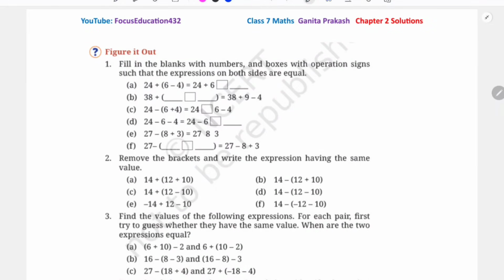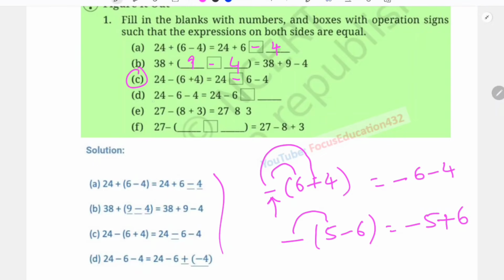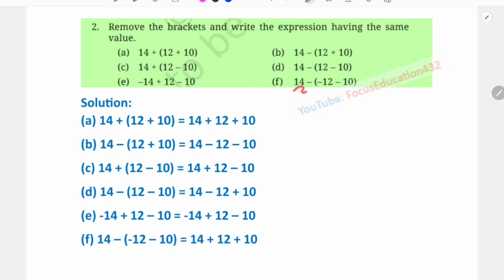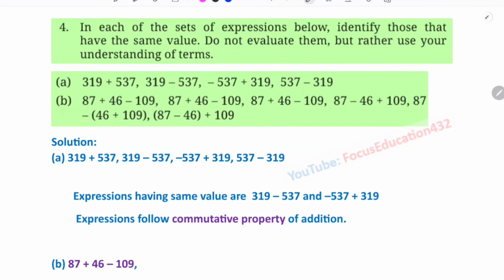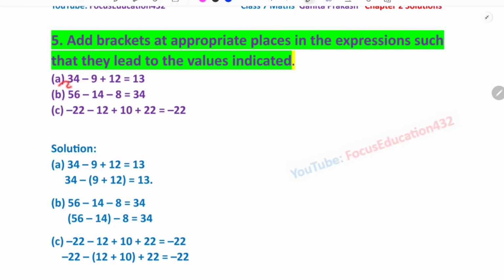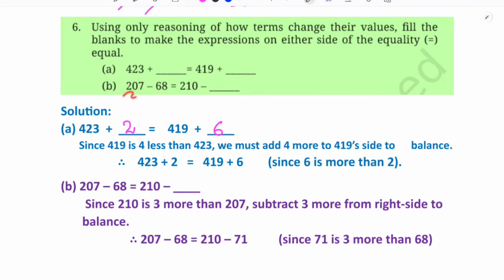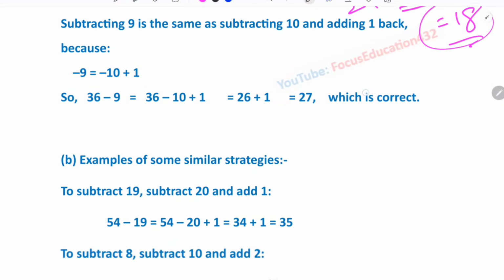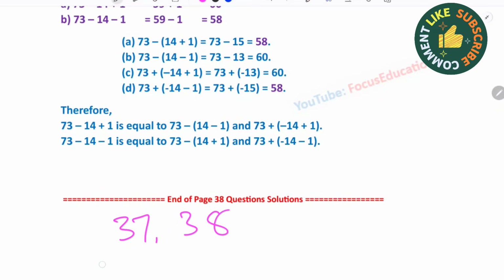Class 7 Maths Chapter 2 | Arithmetic Expressions | Page 37 | Page 38 | Ganita Prakash NCERT | CBSE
Figure it Out Page 37 and Page 38,
Solutions of Figure it Out on Page 37 and Page 38,

Explanation in English,  Part 2 of Chapter 2 Arithmetic Expressions,
CBSE Class 7 Maths Arithmetic Expressions,
Class 7 Arithmetic Expressions,
Class 7 Arithmetic Expressions Ganita Prakash,

 CBSE Class 7 Maths Ganita Prakash,
Chapter 2 Arithmetic Expressions,
Chapter 2 Arithmetic Expressions in English,
Page 37 and Page 38 solutions,
 Class 7 Maths Page 37,
Class 7 Maths Page 38,

Solutions to the following questions of Figure it Out on Page 37 and Page 38,
Figure it Out
1. Fill in the blanks with numbers, and boxes with operation signs
such that the expressions on both sides are equal.
(e) 27 – (8 + 3) = 27 8 3
2. Remove the brackets and write the expression having the same
value.
(a) 14 + (12 + 10) (b) 14 – (12 + 10)
(e) –14 + 12 – 10 (f) 14 – (–12 – 10)
3. Find the values of the following expressions. For each pair, first
try to guess whether they have the same value. When are the two
expressions equal?
(a) (6 + 10) – 2 and 6 + (10 – 2)
(b) 16 – (8 – 3) and (16 – 8) – 3
4. In each of the sets of expressions below, identify those that
have the same value. Do not evaluate them, but rather use your
understanding of terms.

(b) 87 + 46 – 109, 87 + 46 – 109, 87 + 46 – 109, 87 – 46 + 109, 87
5. Add brackets at appropriate places in the expressions such that
they lead to the values indicated.
6. Using only reasoning of how terms change their values, fill the
blanks to make the expressions on either side of the equality (=)
equal.
7. Using the numbers 2, 3 and 5, and the operators ‘+’ and ‘–’, and
brackets, as necessary, generate expressions to give as many
different values as possible. For example, 2 – 3 + 5 = 4 and 3 – (5 – 2)
= 0.
8. Whenever Jasoda has to subtract 9 from a number, she subtracts 10
and adds 1 to it. For example, 36 – 9 = 26 + 1.
(a) Do you think she always gets the correct answer? Why?
(b) Can you think of other similar strategies? Give some
examples.
9. Consider the two expressions: a) 73 – 14 + 1, b) 73 – 14 – 1. For each
of these expressions, identify the expressions from the following
collection that are equal to it.
(a) 73 – (14 + 1) b) 73 – (14 – 1)